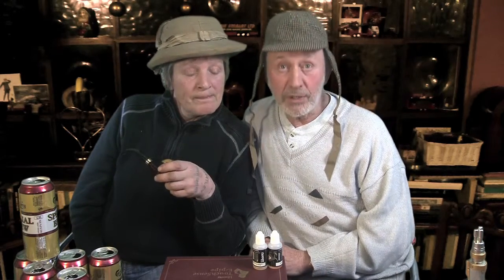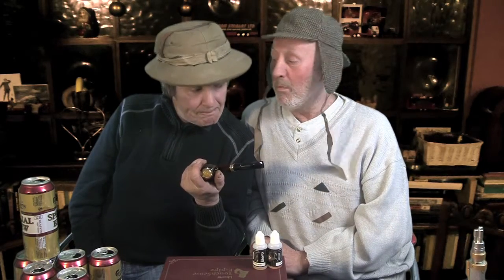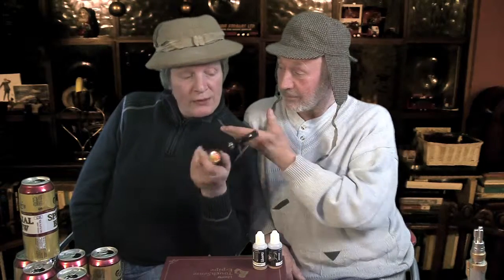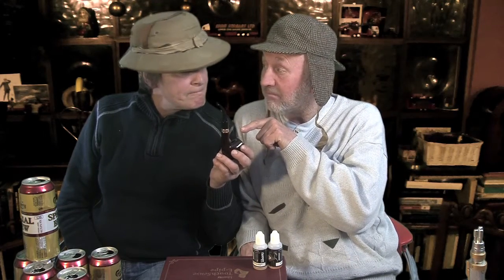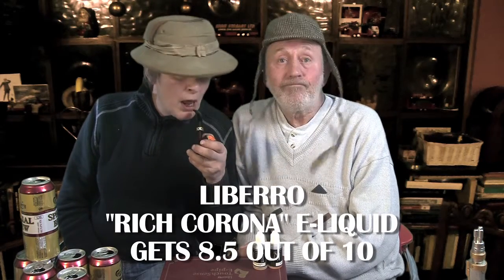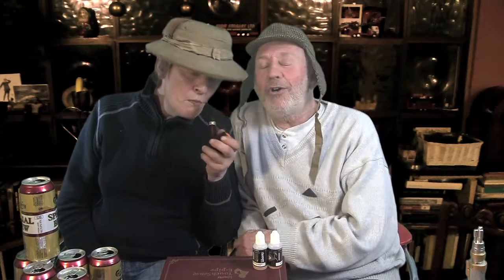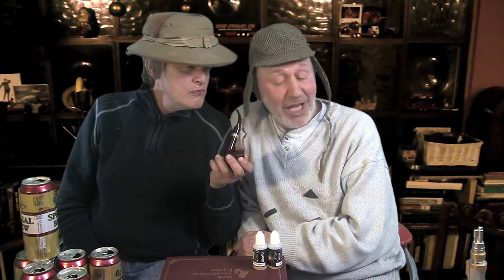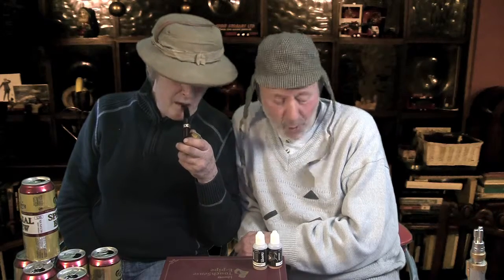MR.G & MARTIN'S SUPER VAPING REVIEWS - 33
Mr.G & Martin's Super Vaping Reviews - Number Thirty Three